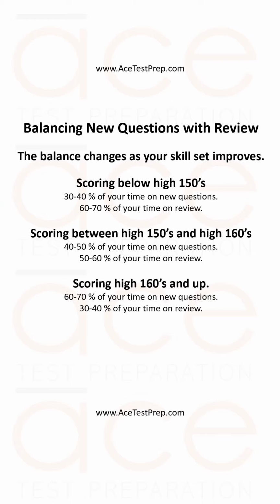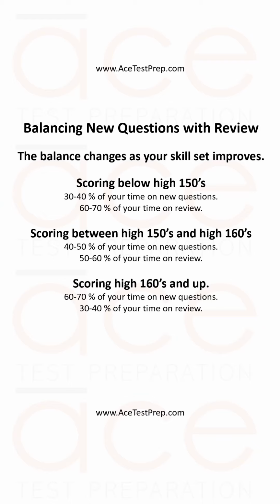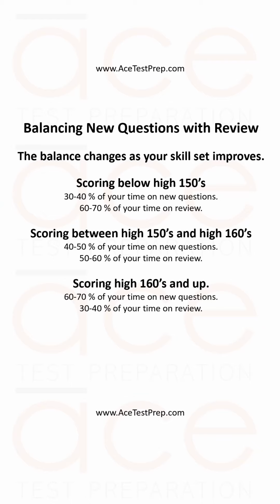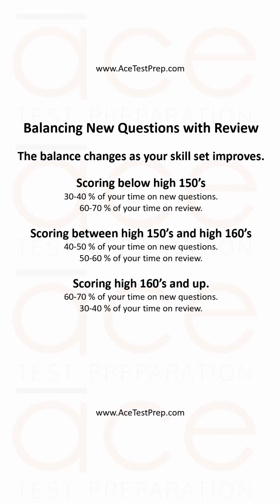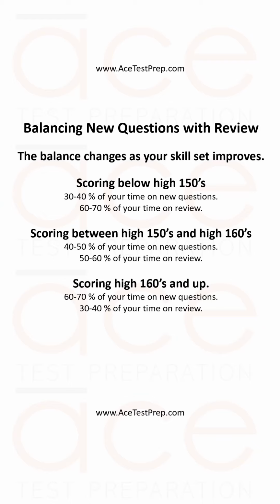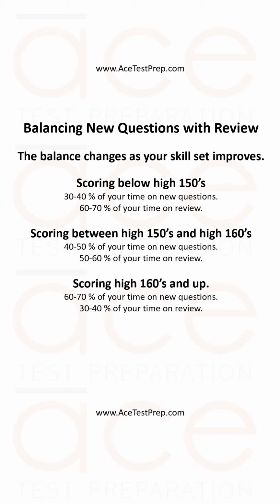New LSAT Questions or Review? What is the right balance?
Making the most of your study time is critical for maximizing improvement. That means you need to find the balance between doing new LSAT questions and reviewing questions you did before.
Learn how to use your score to help you know how to properly allocate your study time!